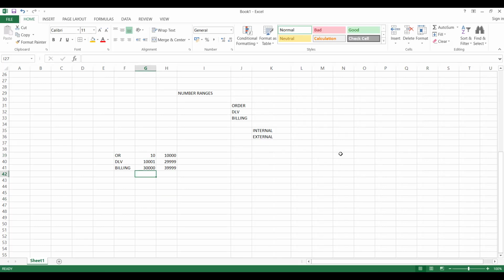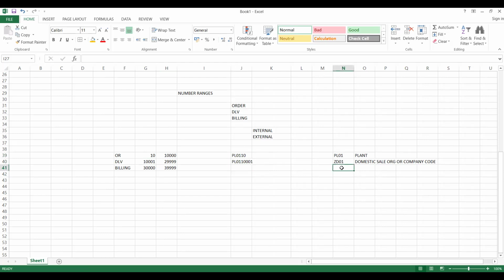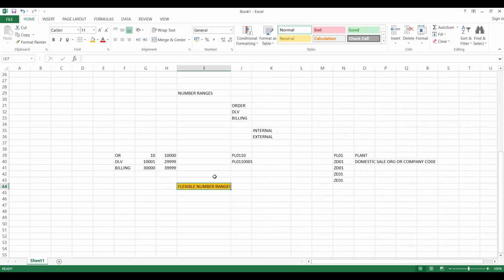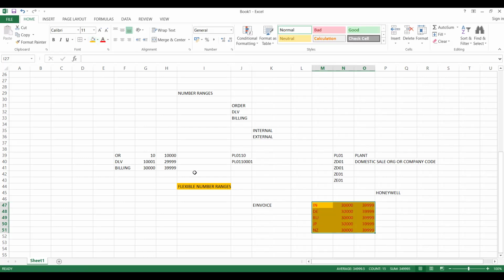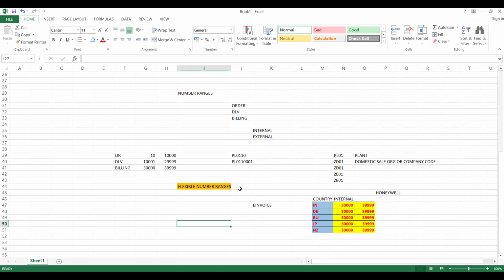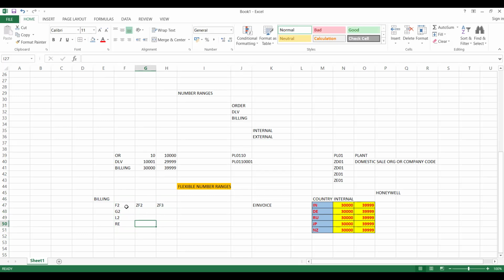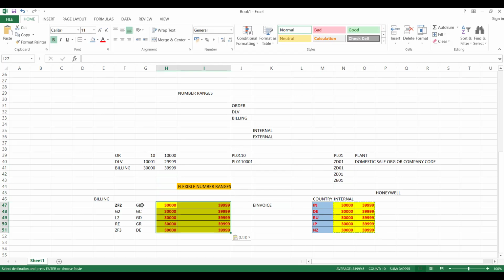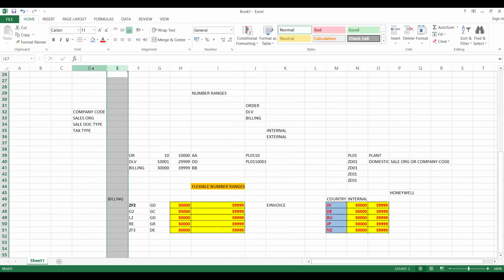INTRO FLEXIBLE NUMBER RANGES CONCEPT FOR ORDER, DELIVERY AND BILLING IN S4 HANA, FIND COURSE BELOW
Best book for sap sd: